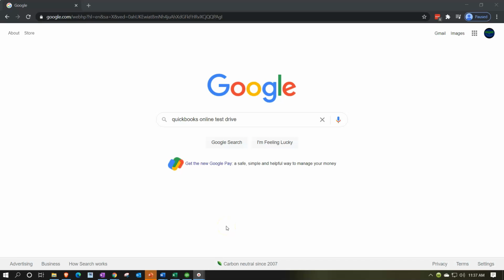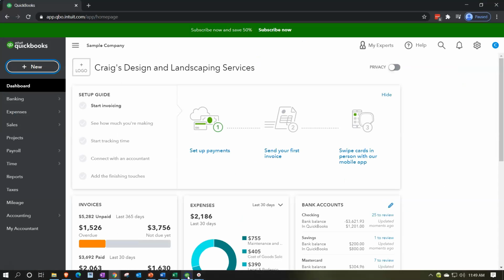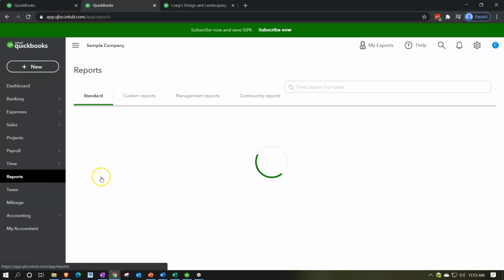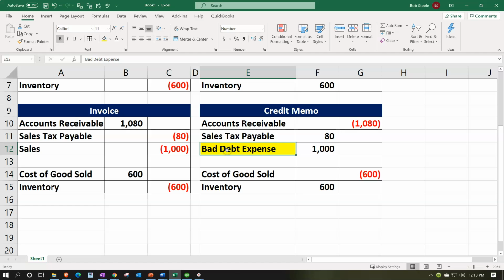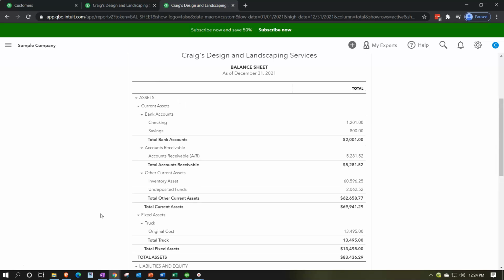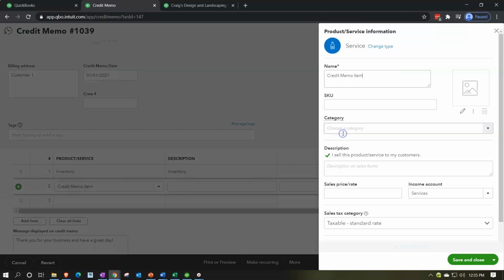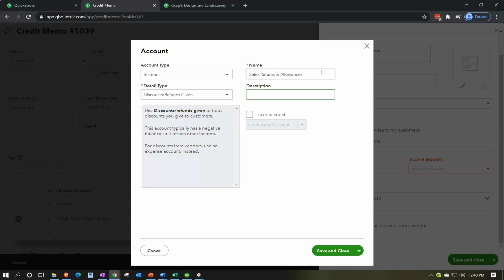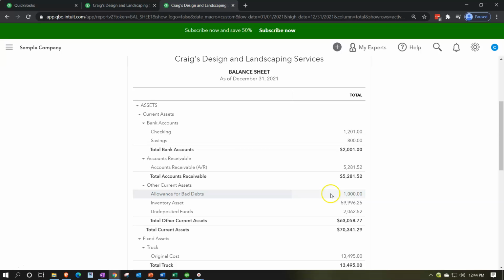QuickBooks Online 2021 Credit Memo / Refund Form & Bad Debt Expense 1.42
QuickBooks Online 2021 Credit Memo / Refund Form & Bad Debt Expense